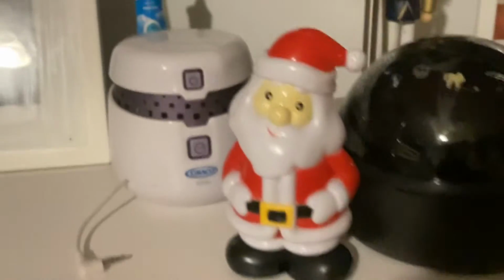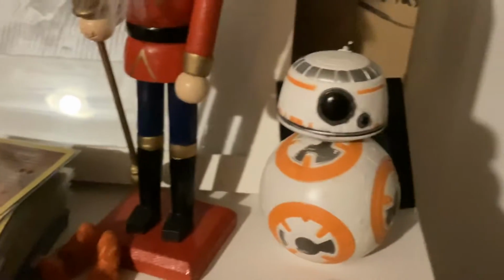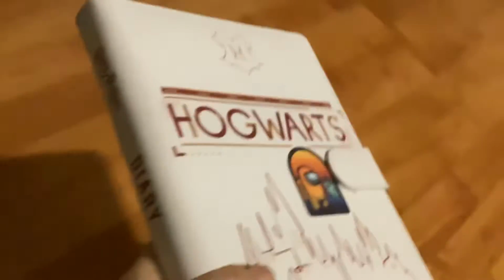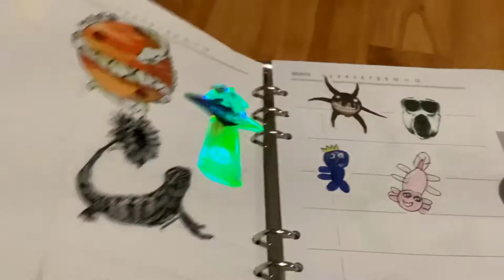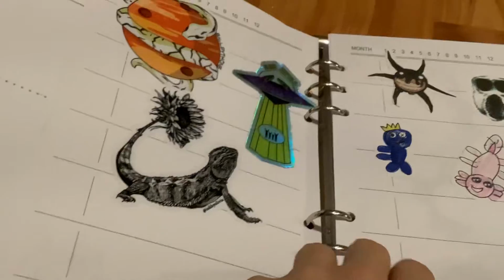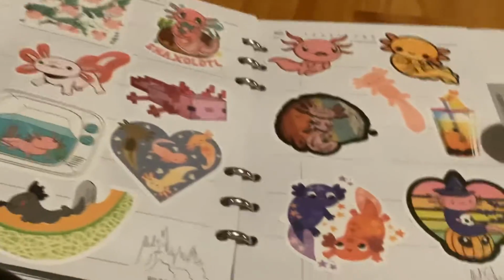Room collection Tour￼